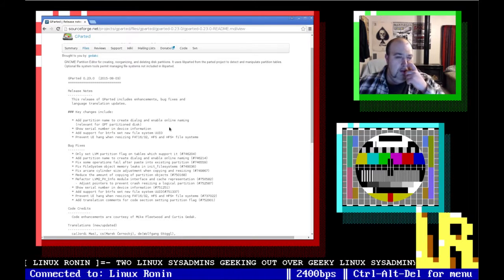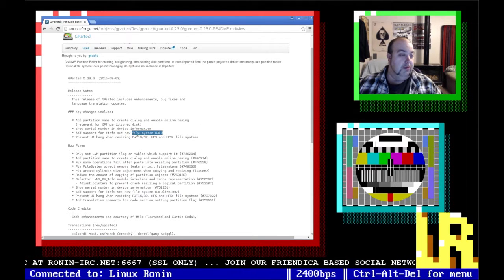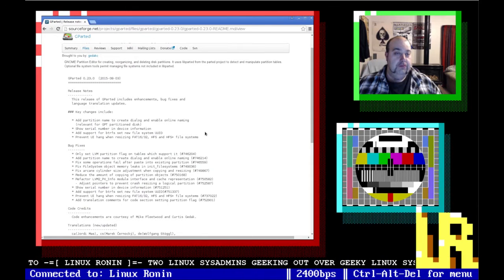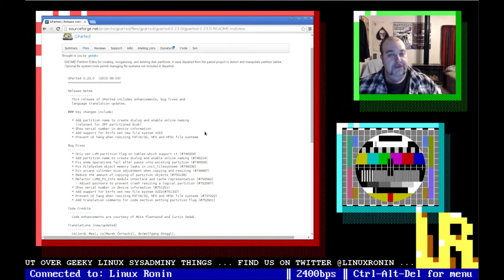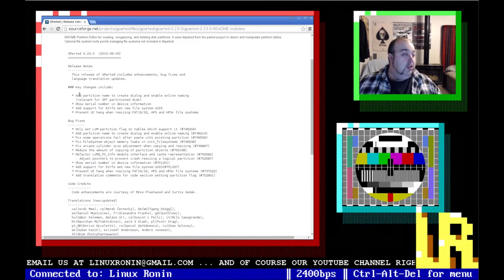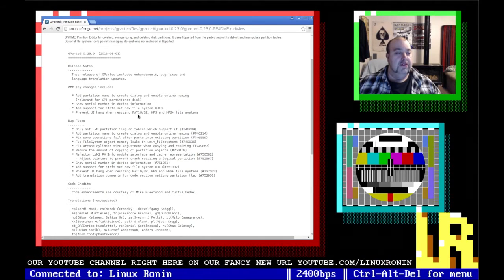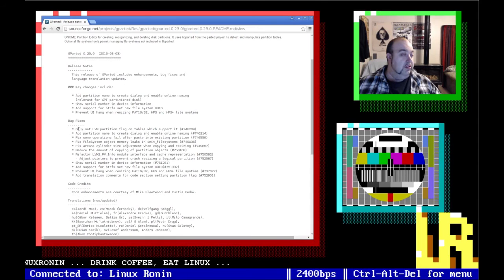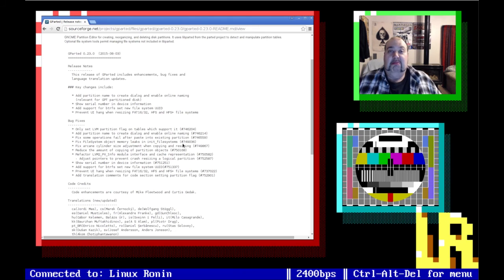Linux Ronin - GParted releases v0.23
-=[ LINUX RONIN ]=-

On the Twitters: @linuxronin
On the IRCs: ronin-irc.net:6667 (SSL only)